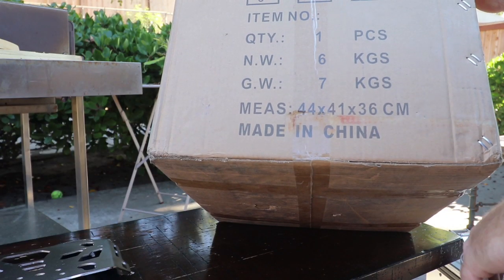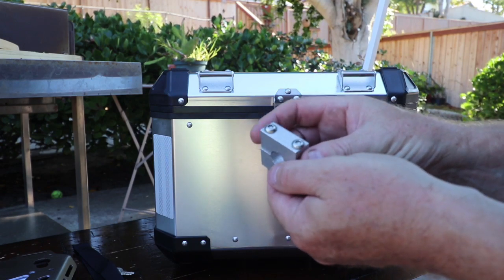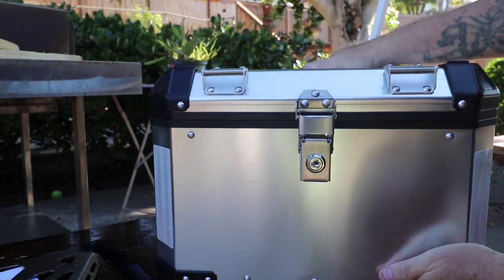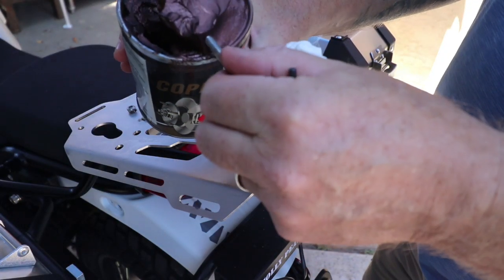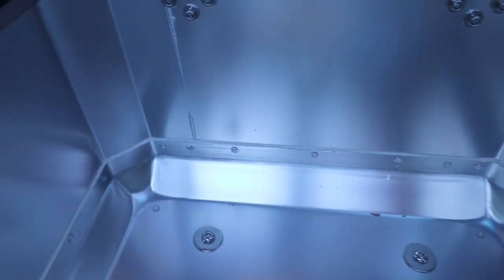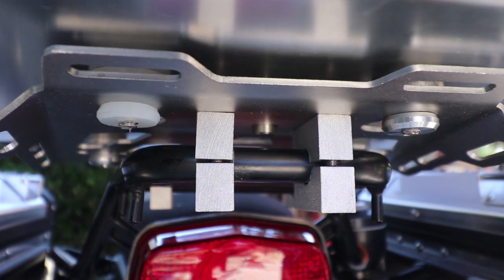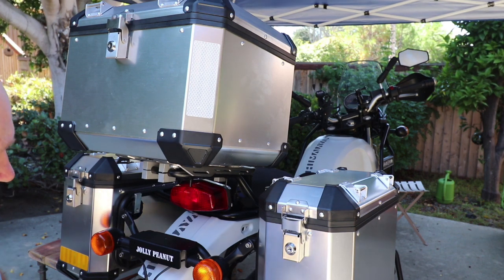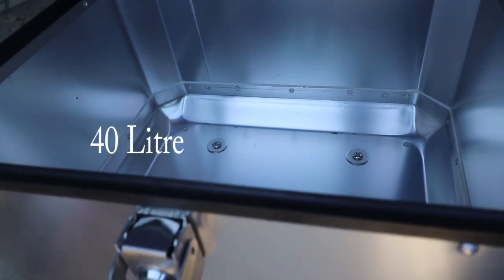Fitting Aluminium Top Box Royal Enfield Himalayan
Step by step fitting this Top Box to my RE Himalayan. Purchased from Orion Powersports. The box is also available in Black.
Bell MX9 Adventure Helmet
Sony Action Cam FDRX3000
GoPro Action Cam
Sony Helmet Mount
Battery Pack
Sony Mic